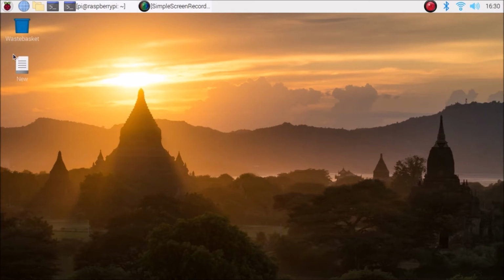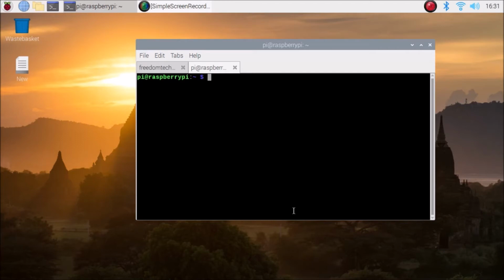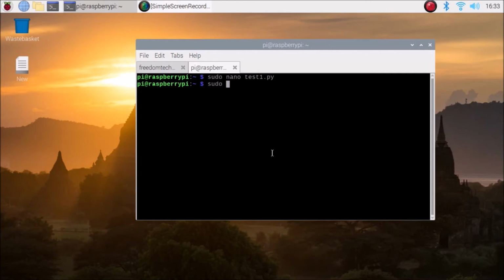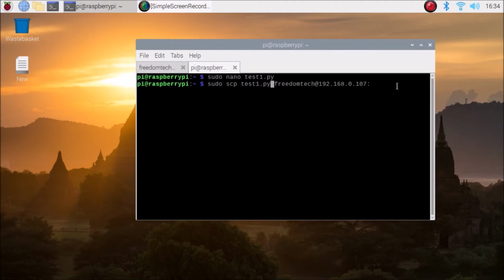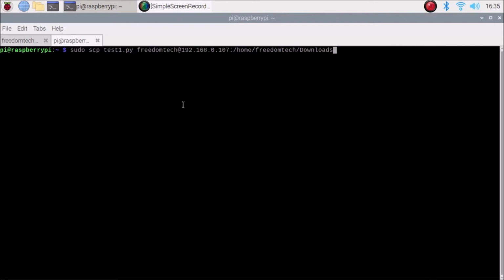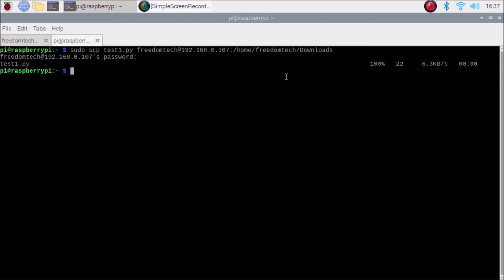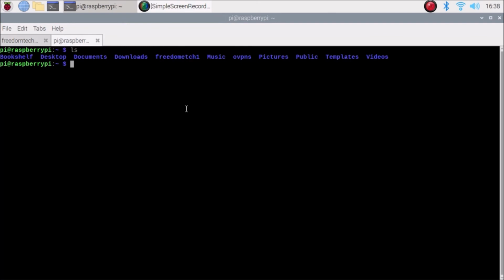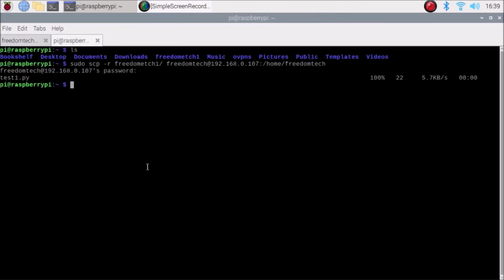scp command to copy file from remote server | scp command in linux | scp command to copy folder file